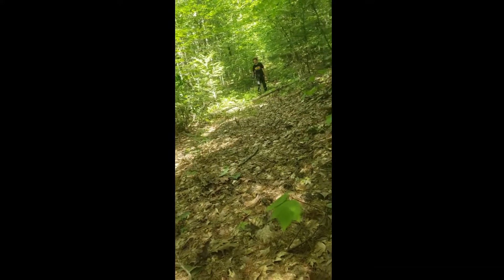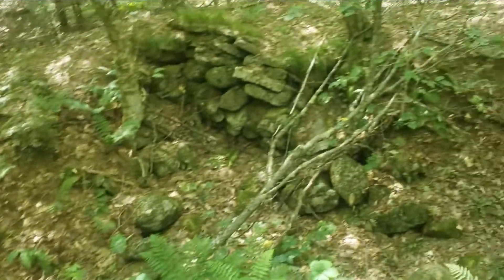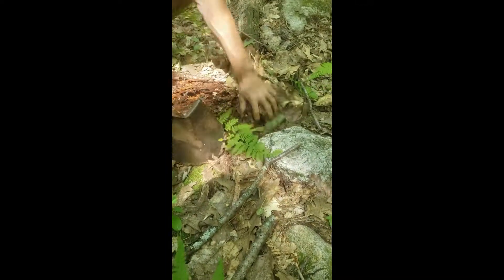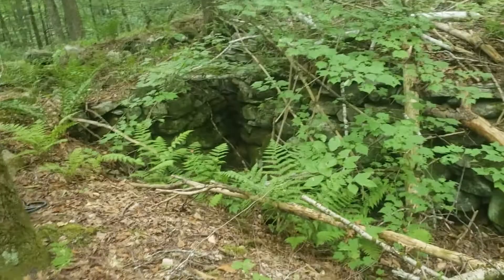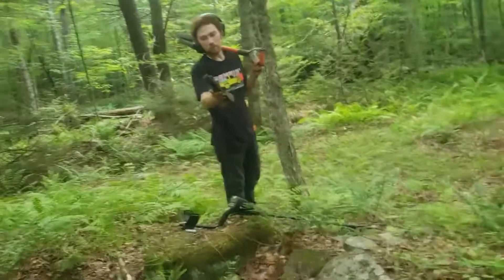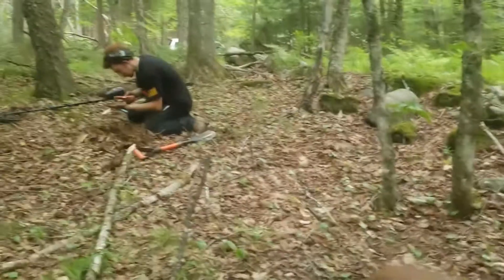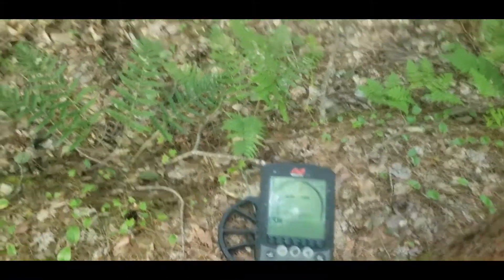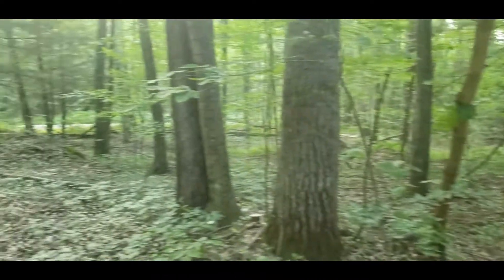Exploring and Detecting Western Massachusetts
Cole and I took a trip out to westen mass to explore some cellar holes although we didnt find much we still has a blast.